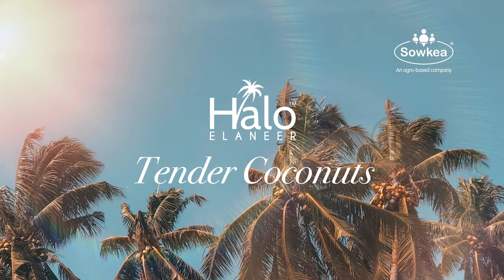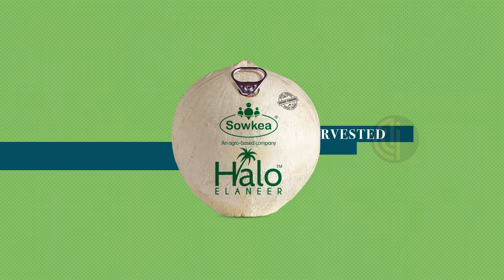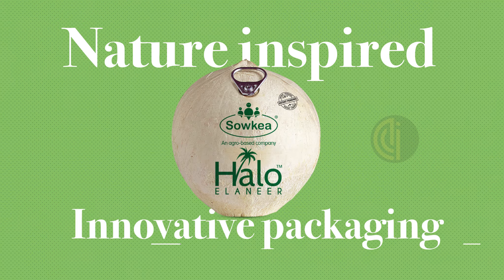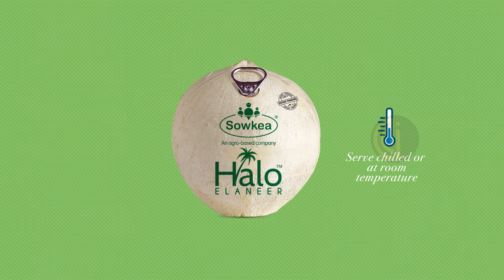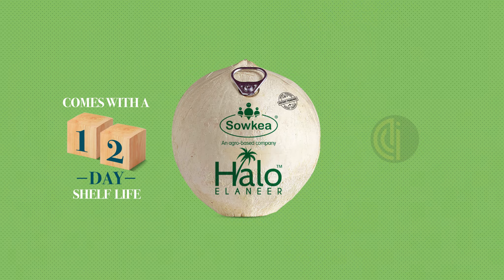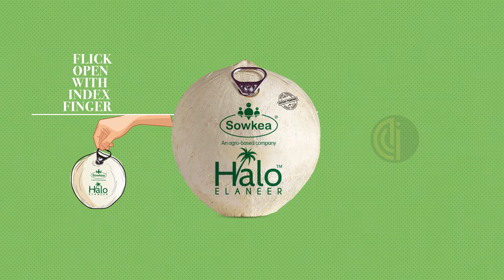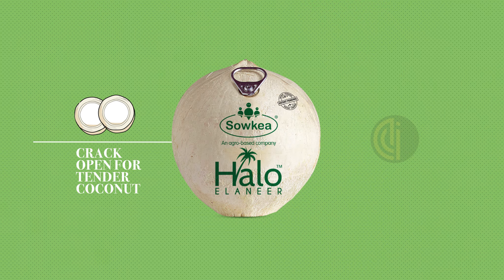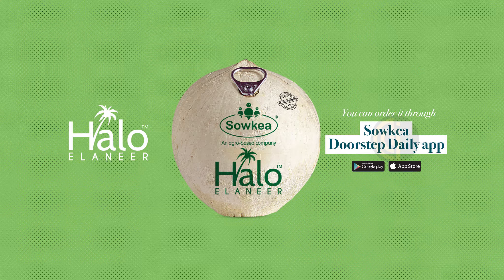Sowkea Halo Elaneer @ DARK ILLUSIONS